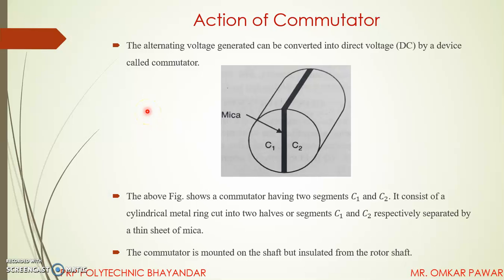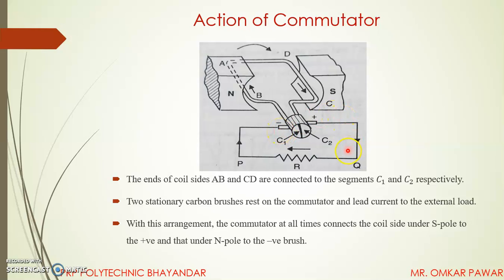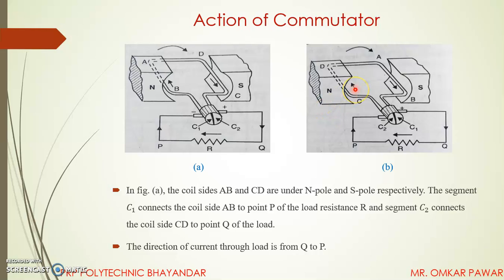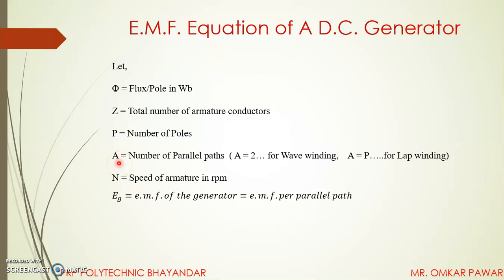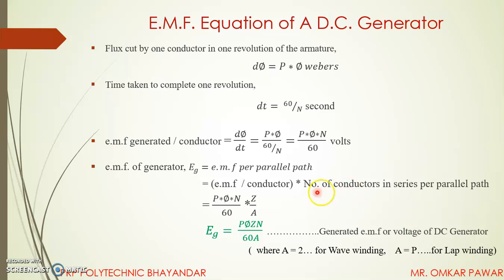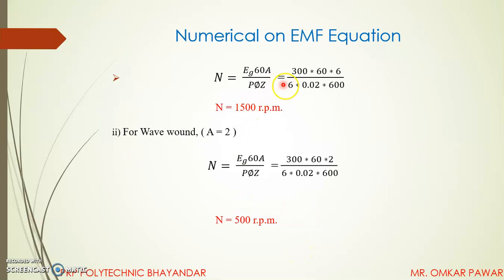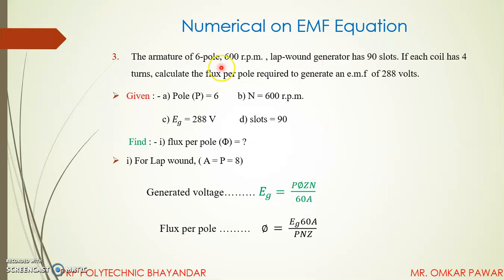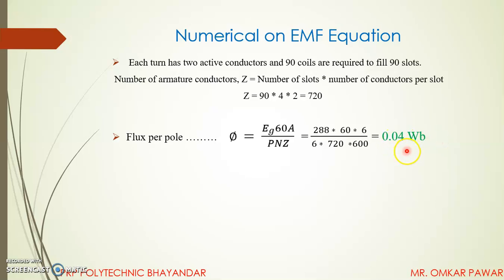CNE EE4I 22418 CHAPTER 2 LECTURE 3